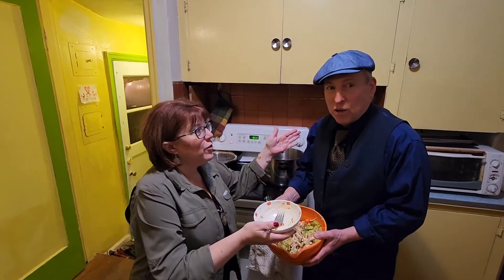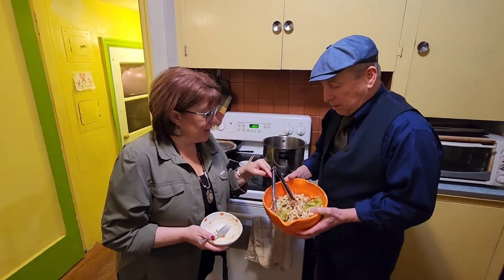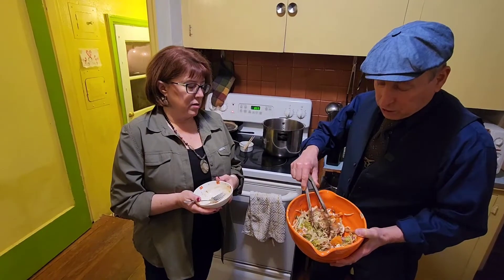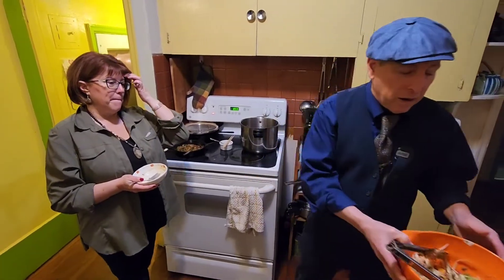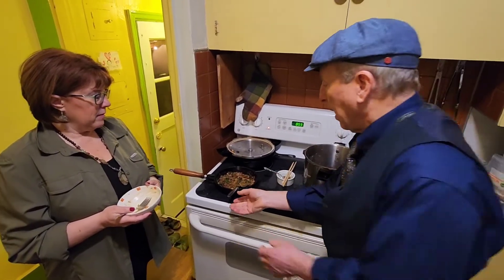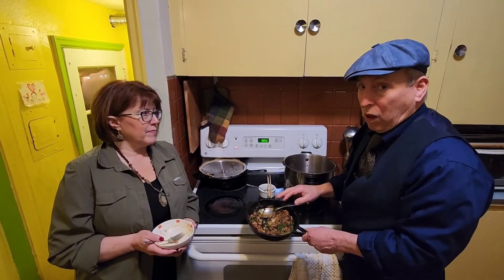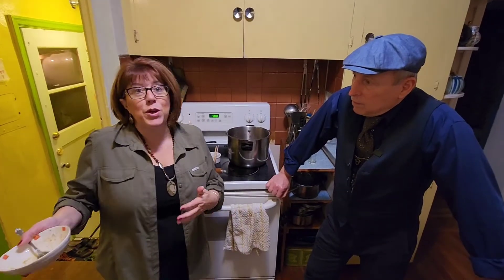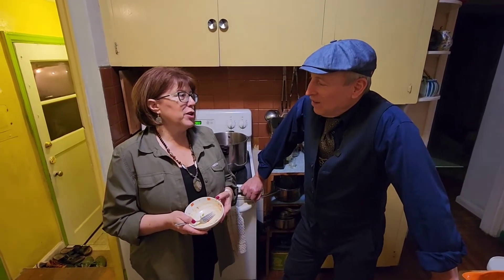Podcast Featuring Showstopper "Shoehorn" Tapdancing While Playing Saxophone And He's a Great Cook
Welcome to Marti’s Music Kitchen, the Fun food Podcast - with creative people -  where anything can happen!

On this next episode, we are talking with a man who expresses his passion for music through his saxophone - and his tap shoes - and drums and piano, flute and even the pot lids from his kitchen! Whatever he can find to express the rhythm that flows from him.

Find the FULL PODCAST on your favorite podcast directory - or listen

In the kitchen, we make his go-to meal after a gig - Savory Bean Sauté and a Persimmon and Pumpkin Seed Salad. I’d never had persimmons and turns out - they’re delicious!

Shoehorn has made his way through over 30 countries, always tapping and playing his way into the local musical culture. Something to feed his hunger for multi-cultural diversity. He’s also known for inventing the Tappercussion e-tap electric tap dance instrument, which he has used on some of the six albums he has released over the years. Let me just say that Shoehorn is one interesting guy!

Find out more about Shoehorn, and hear him perform live on the show - on Episode 46 of Marti’s Music Kitchen.

Shoehorn’s Links!
facebook: M.C. Shoehorn, tap dancing saxophonist

Marti’s Links!

Persimmon Pumpkin Seed Salad
Serves 4

INGREDIENTS
¼ cup red onion, minced
Juice of 2 lemons
2 cups cabbage, thinly shredded
1-2 Fuyu persimmons, peeled and thinly sliced (a potato peeler works great!)
1 cup red lettuce greens, torn
¼ cup crumbled feta cheese
¼ cup pepitas (shelled pumpkin seeds)
2 tablespoons tahini
2 tablespoons balsamic vinegar
1 tablespoon olive oil

DIRECTIONS
Soak onion in lemon juice for a few minutes.
Combine with remaining ingredients and serve.

Savory Bean Sauté

ADVANCE DIRECTIONS
Soak dried beans overnight: cover with water by 1-2 inches. Drain and rinse.
(Quick soak: cover beans with water by 2 inches in large pot. Boil 5 minutes; remove from heat, let sit one hour.)

INGREDIENTS
2 tablespoons olive oil or butter
4 cloves garlic, chopped or 2 tablespoons garlic flakes
¼ cup onion, chopped
1 carrot, chopped
½ cup mushrooms, sliced
1 cup radish greens, chopped and blanched
1 cup dried mixed beans (should yield at least 2 cups when cooked)
1 tablespoon curry powder (S&B is recommended)
1-2 tablespoons soy sauce
3 cups rice, cooked
If desired: salt, pepper, brewer’s yeast, grated cheese, hot sauce (Sabor Mineiro is recommended)

DIRECTIONS
Cook soaked beans in water until tender. (Shoehorn loves his stove-top pressure cooker, but Instant Pot or stove-top boiling will do.)
Blanch radish greens in boiling water. Strain and chop.
Heat olive oil in skillet on medium-high heat.
Add garlic, onion, carrot, mushrooms and radish greens, in that order. Turn heat to medium; saute 1 minute.
Cover with beans; do not stir.
Add curry powder and soy sauce.
Stir when heated through and serve over rice. Season with any combination of salt, pepper, brewer’s yeast, grated cheese, or hot sauce, to taste.